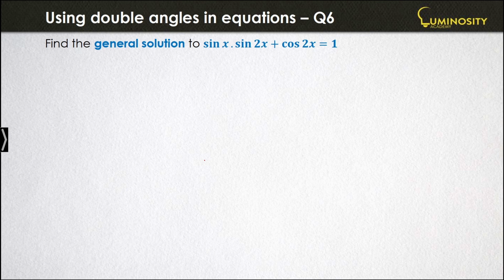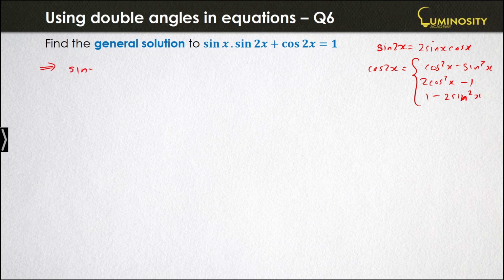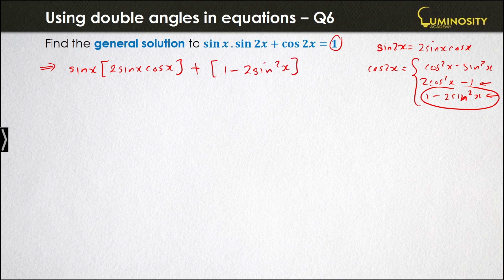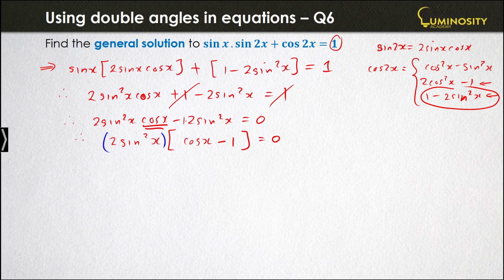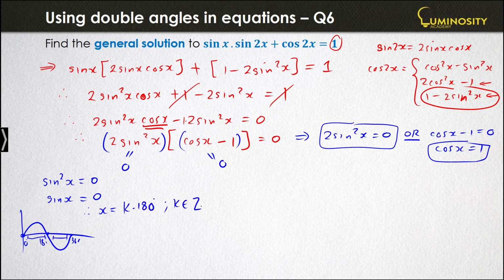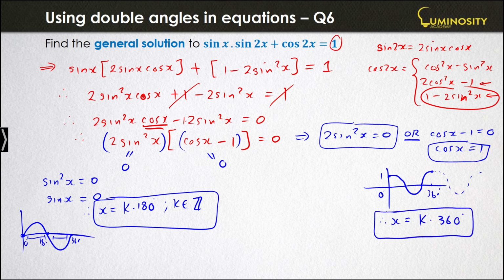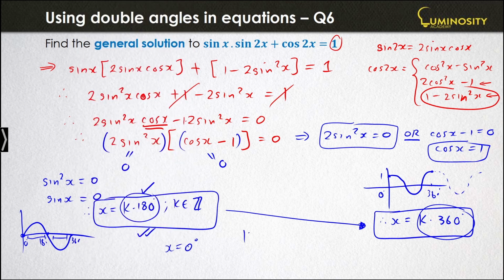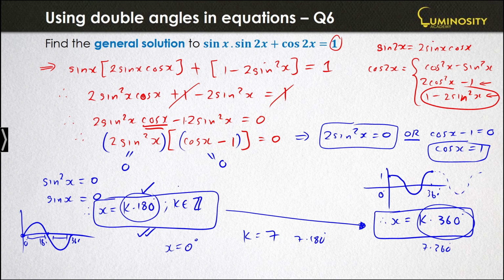Using double angles in equations - Question 6